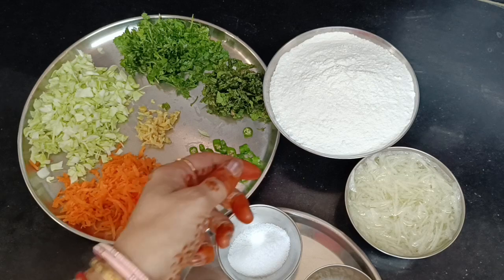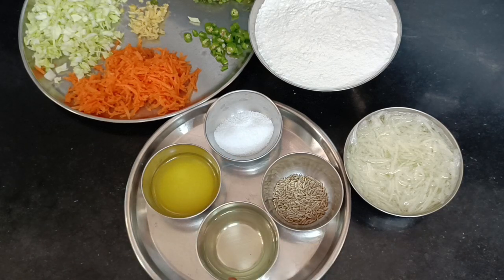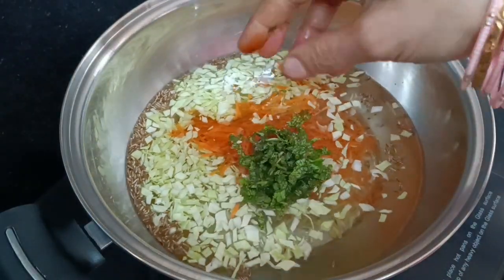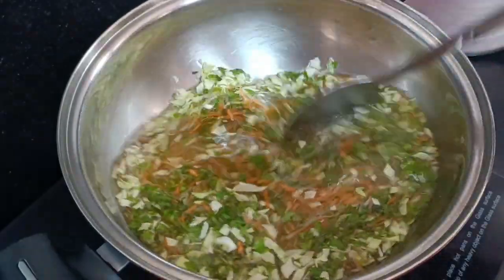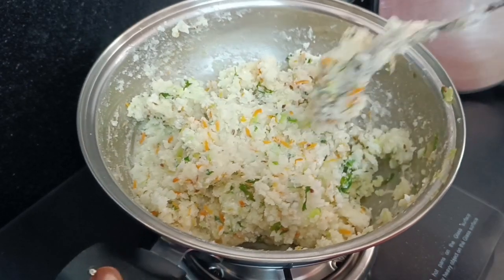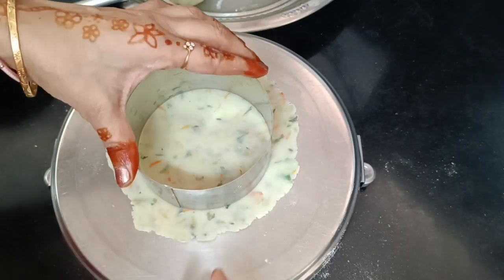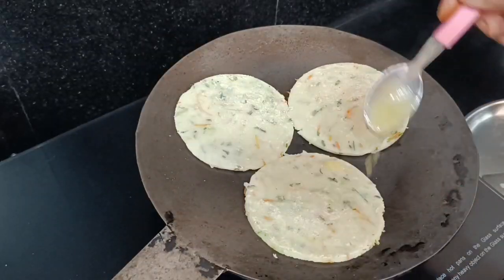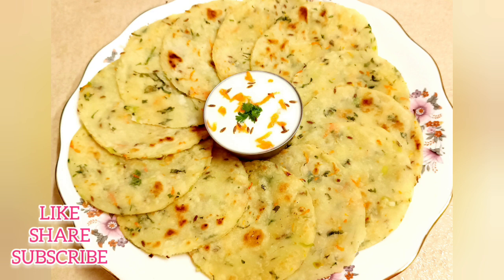బియ్యం పిండి తో వెజ్ పరాటా☆ Mixed veg Rice flour paratha #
We have prepared a typical Karnataka spl Akki roti madewith rice flour..with lots of vegs as Akki paratha. They are more healthy as lots of vega are added. These rotis are very soft even after a few hours too. So they are best for lunch box too. Do try these interesting healthy parathas and share your comments too.
Ingredients:
Rice flour
Cabbage
Grated carrot
Grated potatoes
Pudeena Or Mint
Coriander leaves or dhaniya
Green chillies
Grated ginger
Cumin seeds or Jeera
Salt
Ghee
Oil.

Anyone interested in health or cooking tipscan ask through your comments.